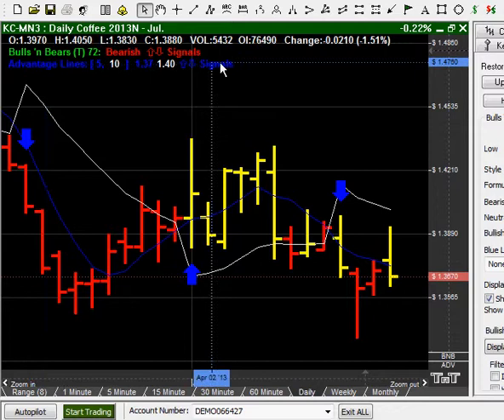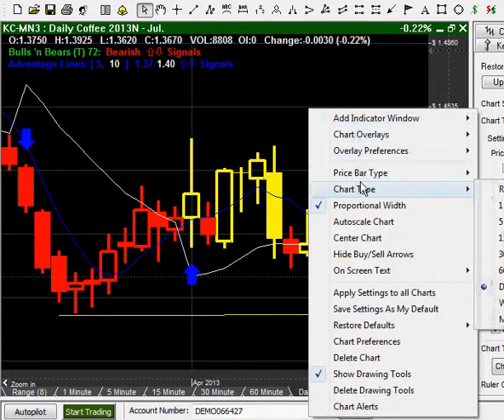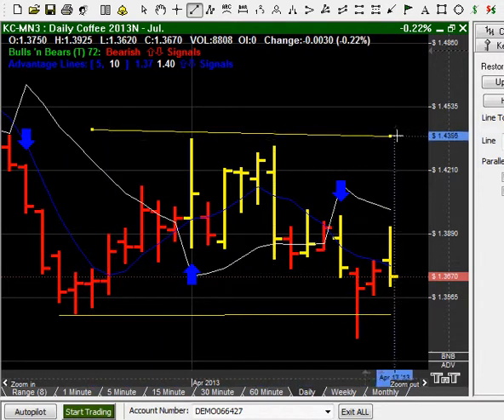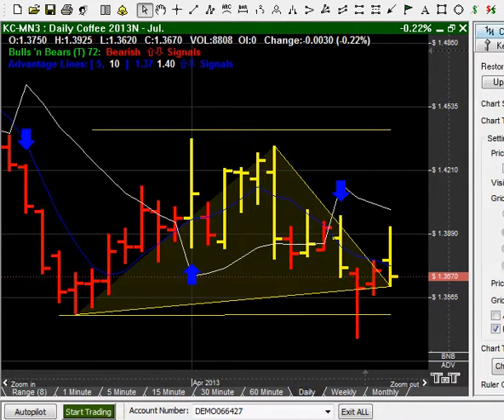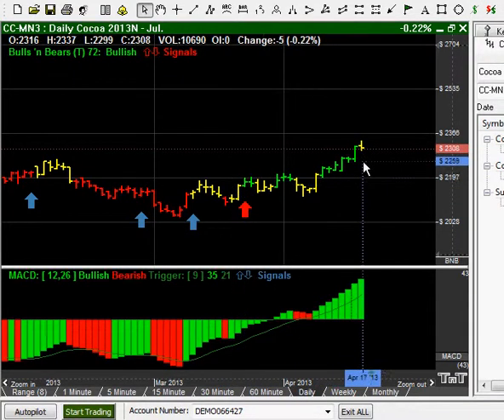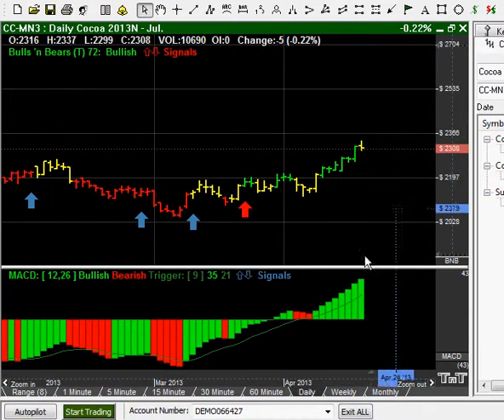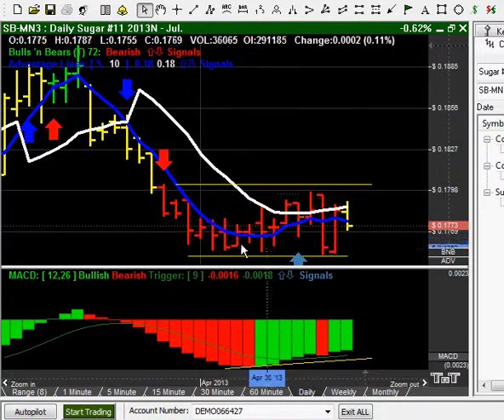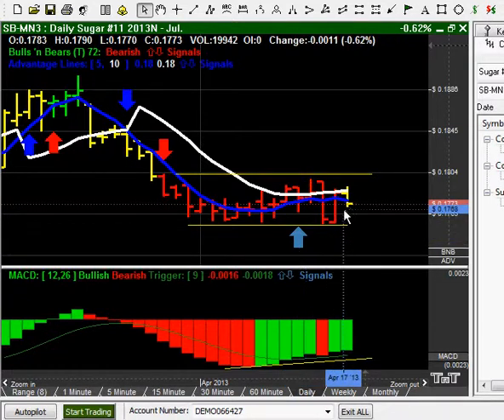softs041713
Futures Technical Analysis Commentary